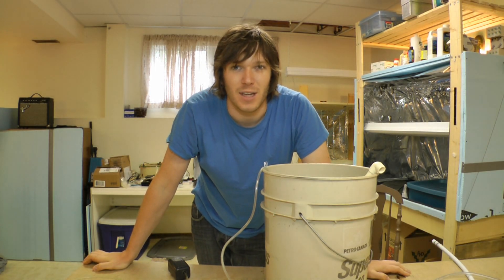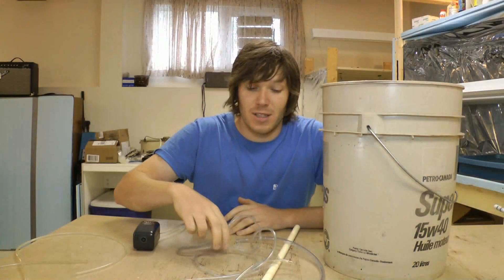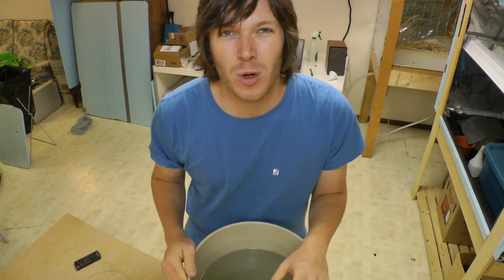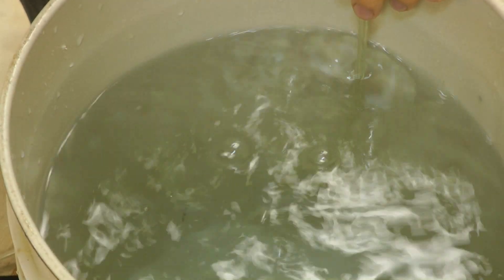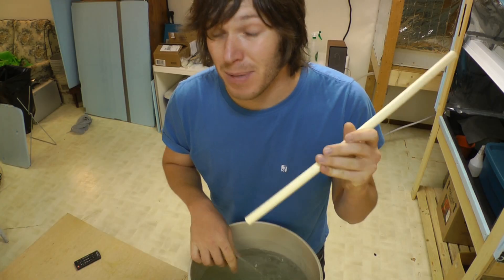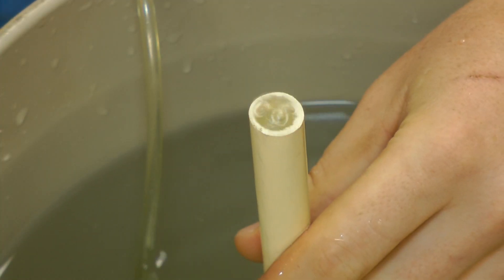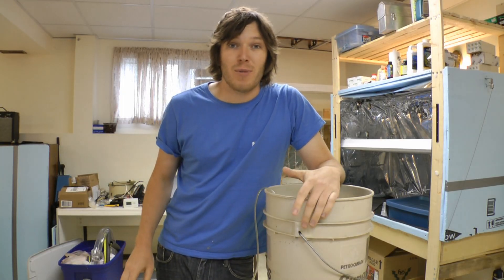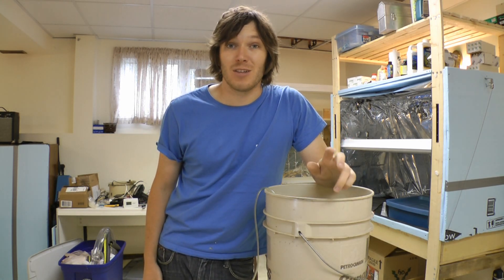How To Hydroponics - S02E21 Air Lift & Pulser Pumps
Here we look at how we can lift water with air. May not be that popular in a lot of hydroponic applications but could prove to be useful in certain systems.

A couple of good videos by Skip Kemp on Air Lift systems.